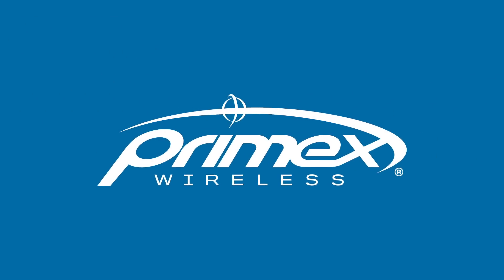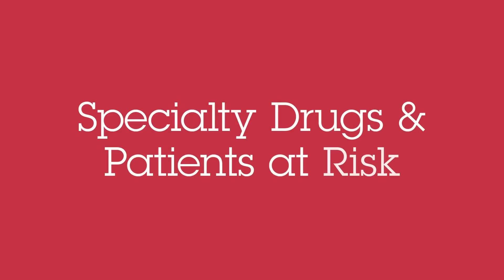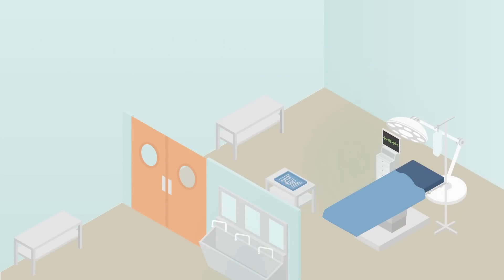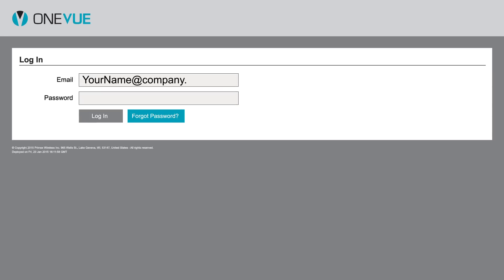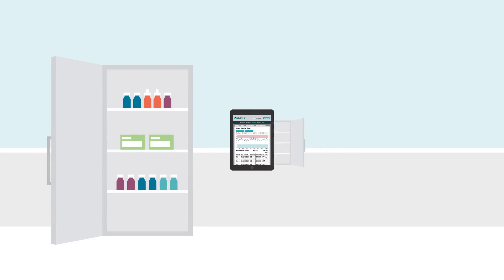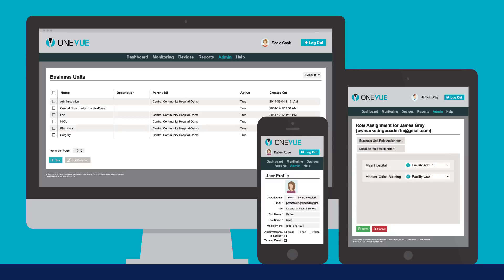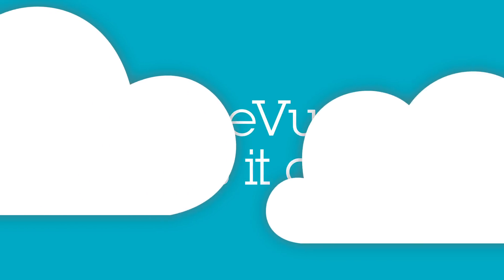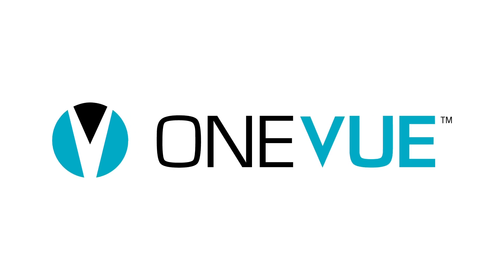Primex OneVue Temperature Monitoring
OneVue Environmental Monitoring Platform is The Intelligent Choice

Watch this video to learn more about OneVue—the next generation of automated environmental monitoring. OneVue is a unique, cloud-based monitoring platform designed from the ground up to simplify your monitoring process, reduce compliance risks and better protect the safety of patients and staff. There are no servers to install or software to maintain. Sensors and other devices arrive preconfigured to easily access your network for true plug-and-play convenience. You get the comprehensive monitoring data you need and your IT team will be free to focus on your core business.